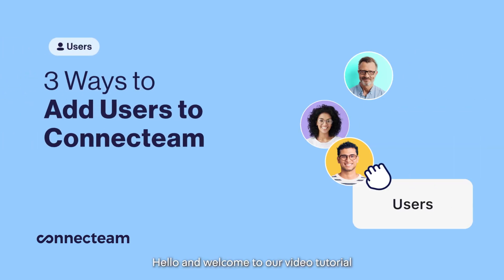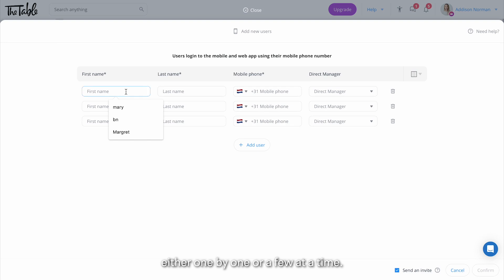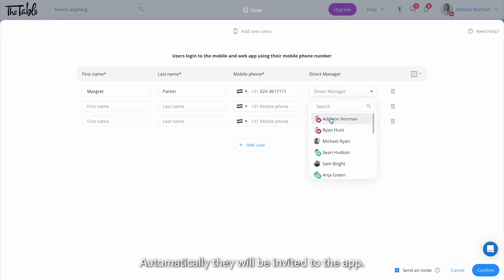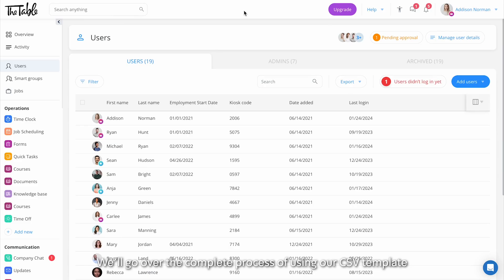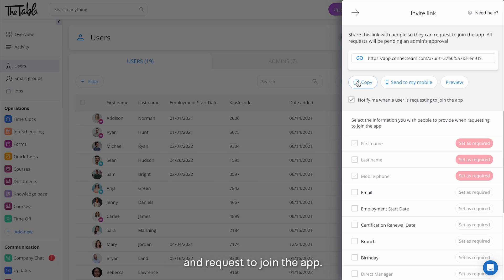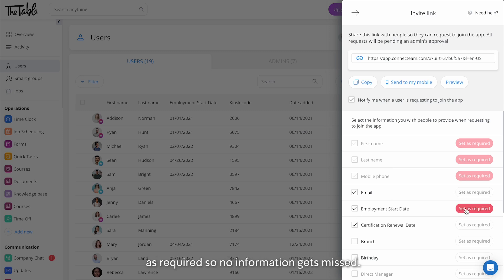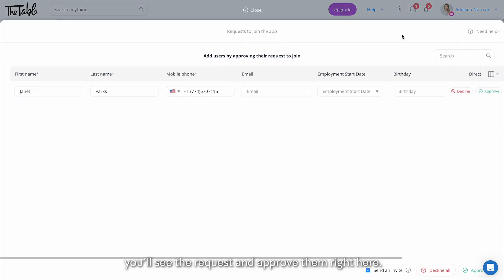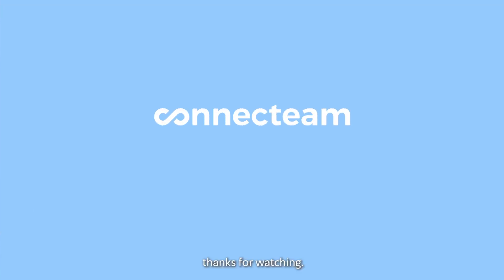Connecteam | Users | How to Add User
All the ways to add your employees to the app